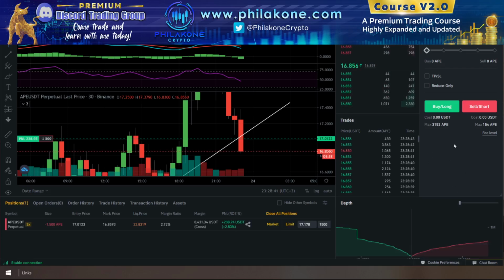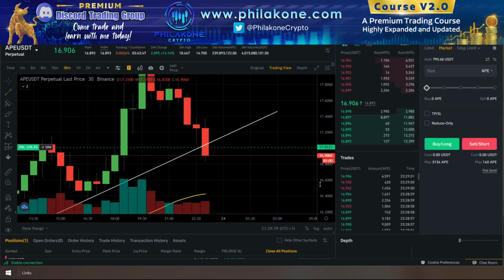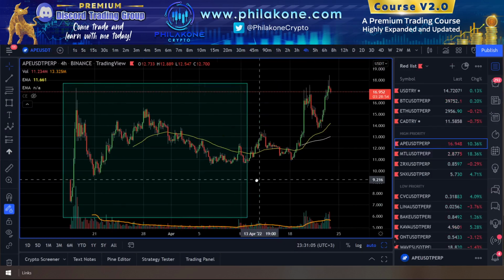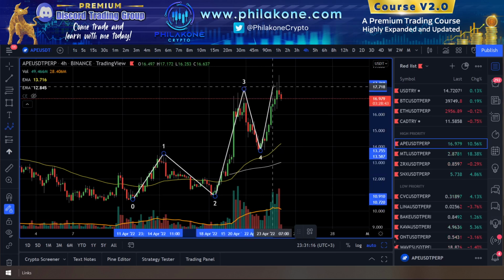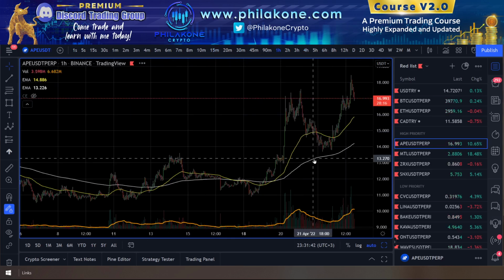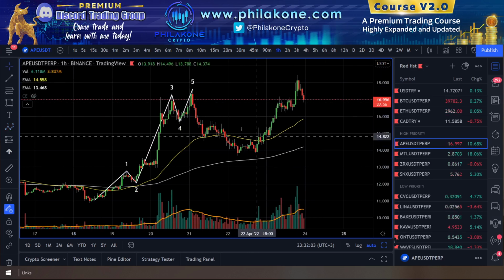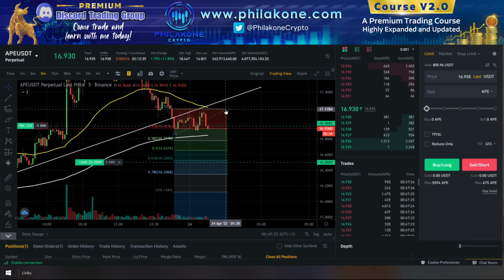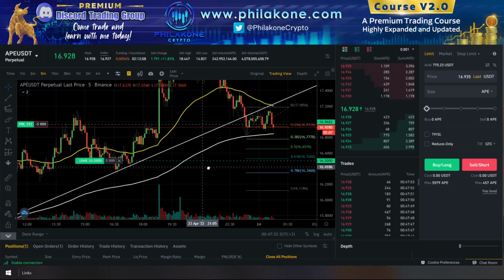Live Day Trading Crypto. +$1,700/2% Profit. The Perfect Short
I test out a indicator combined with my day trading strategies and I'm up +$8,100 in 24 hours. There's a 7-day trial period for my Discord Group that closes tomorrow. So sign up!

Use password: Philakone
Come trade and learn with me in the discord group and through my courses.